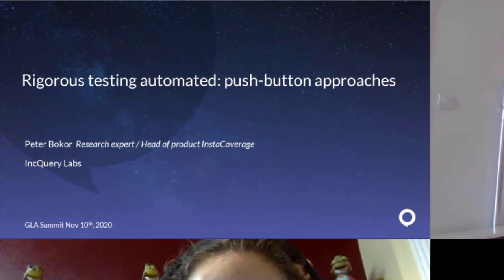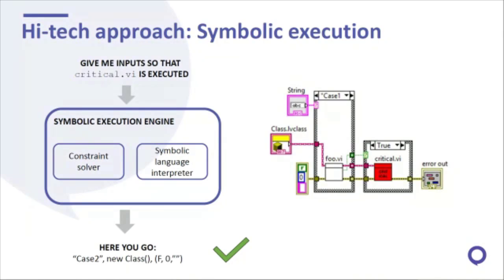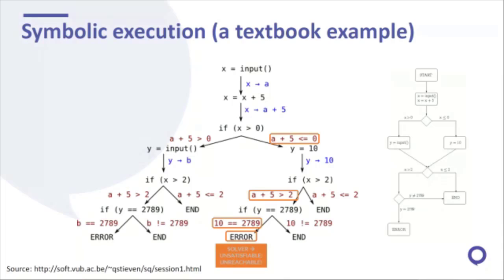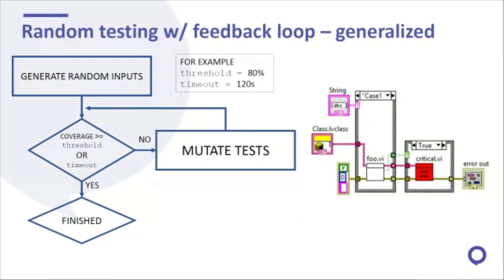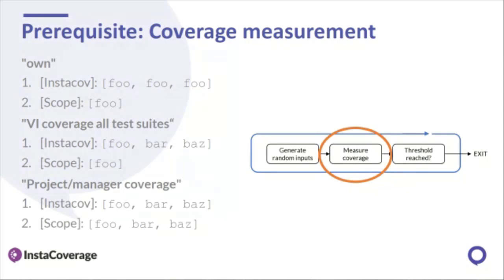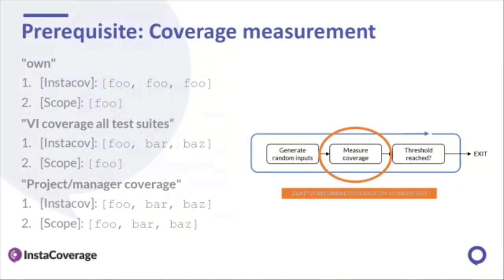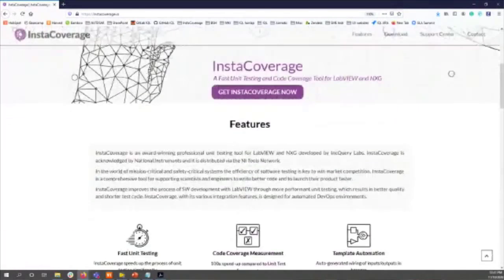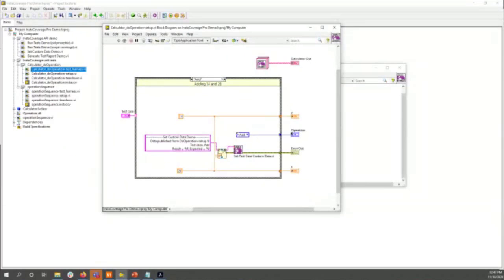Rigorous Testing Automated Push-Button Approaches - Péter Bokor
What is the best you can get from unit testing? Push-button, full automation, test coverage. Are we that far with LabVIEW? Not quite. We have tools for generating test templates, for measuring coverage, for executing tests automatically. That's not bad. But can we push automation further by generating smart tests? Yes, it is possible, even without AI! There are deterministic techniques to generate test inputs that can thoroughly exercise the VI under test reaching even full test coverage. Test coverage is important for various applications, especially for safety-critical systems, as it can guarantee code reachability (no dead code) and it's a proof that the covered part of the code is tested. In this talk we'll talk about possible future directions of the automation of unit testing and code analysis of LabVIEW code. Specifically, we'll address two techniques, symbolic execution and feedback-based mutation testing, that can contribute to better LabVIEW code. These techniques vary in terms of precision (efficiency) and implementation complexity, which turn out to be a trade-off, and we’ll also see which one of the two techniques is in reach today for LabVIEW. The presenter is on the team who develops the InstaCoverage tool for LabVIEW